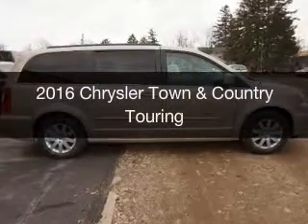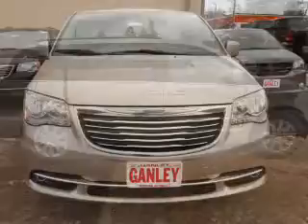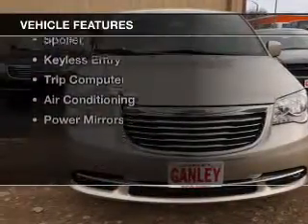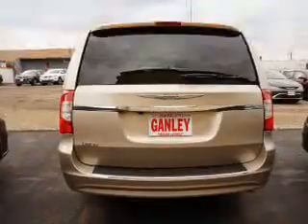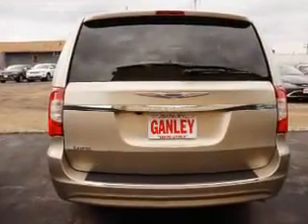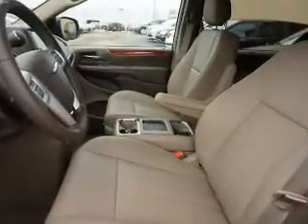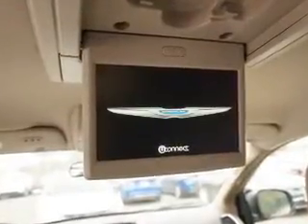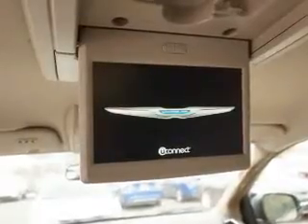2016 Chrysler Town & Country - Bedford OH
Year: 2016
Make: Chrysler
Model: Town & Country
Trim: Touring
Engine: 3.6 L, 6 cylinder
Transmission:
Color: Beige
Mileage: 11
Address:
123 Broadway Avenue